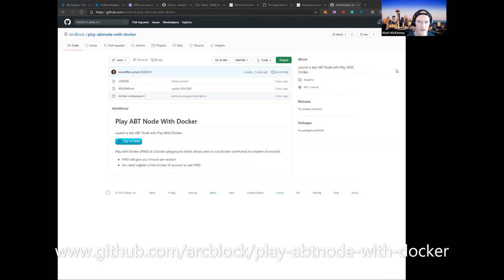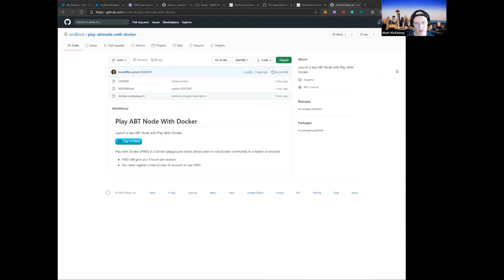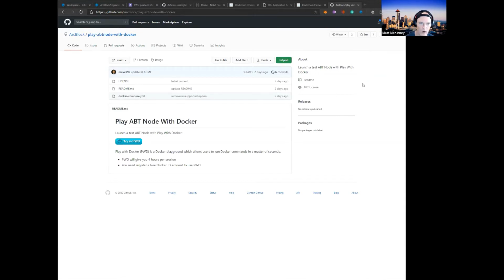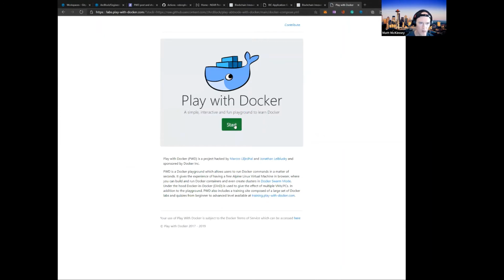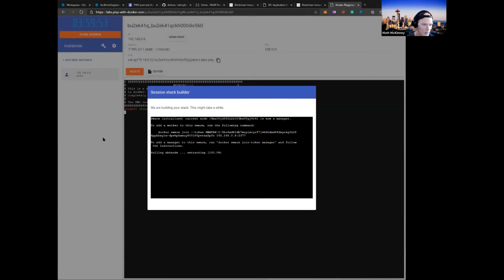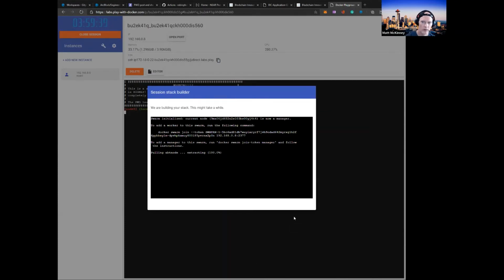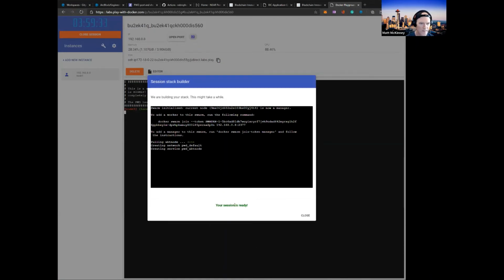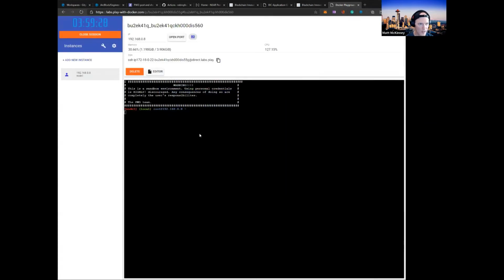Learn how to use Play with Docker to Deploy ArcBlock's ABT Node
A step-by-step guide on how to use Play with Docker to deploy a test environment of ArcBlock's ABT Node developer platform.